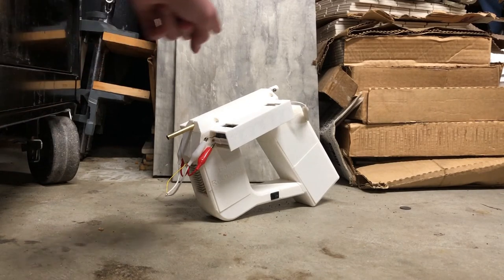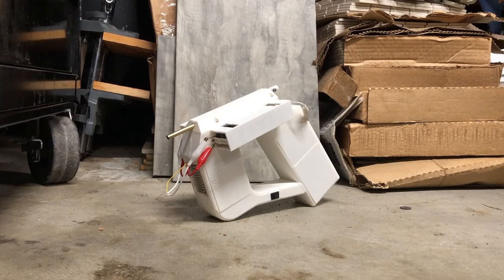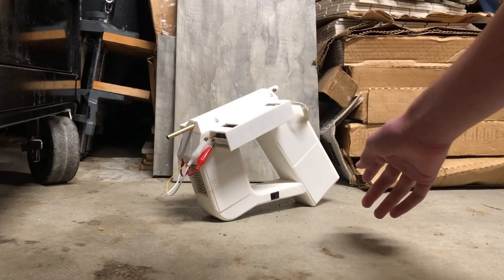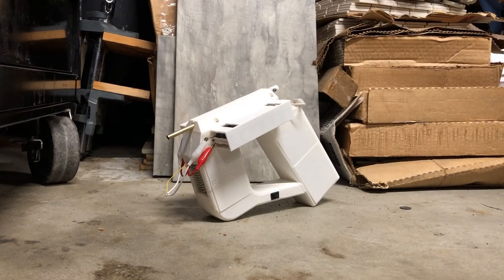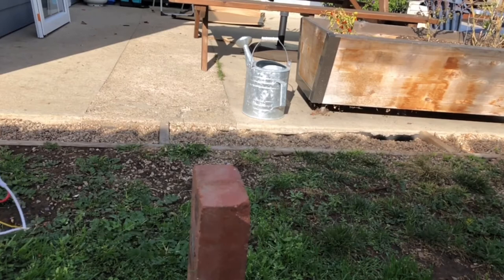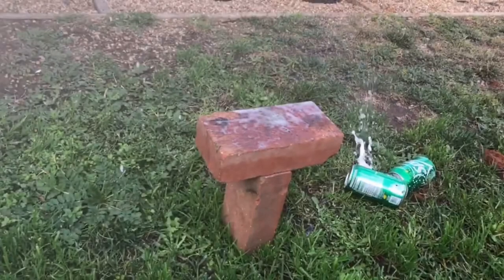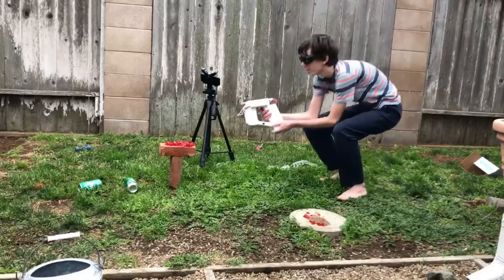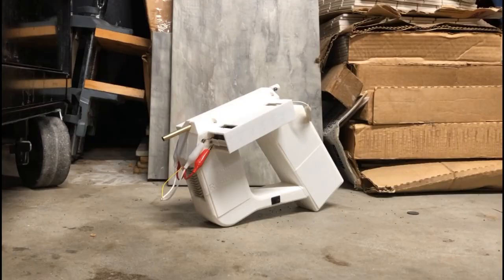Plasma Powered Electric Handgun (Electrothermic Accelerator)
I made a thing that makes loud noises, bright flashes, and destroys things with the power of 8 angry AA batteries.